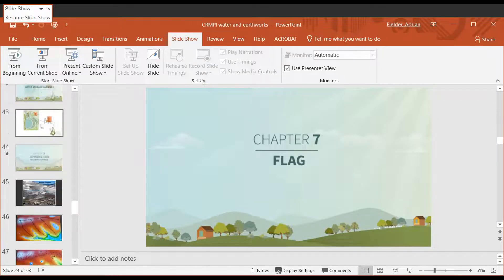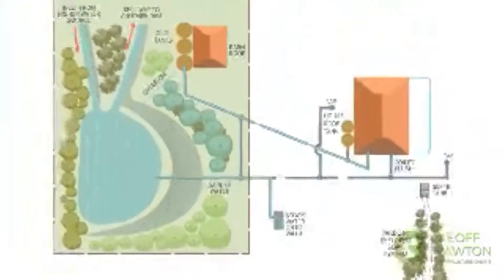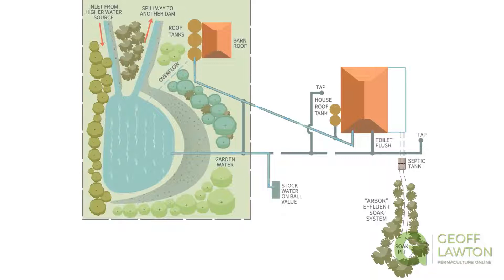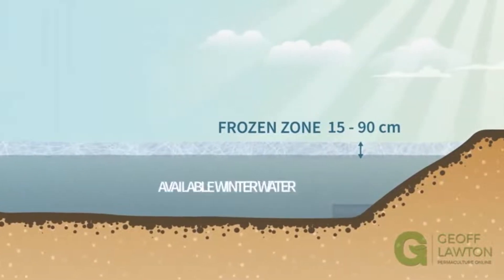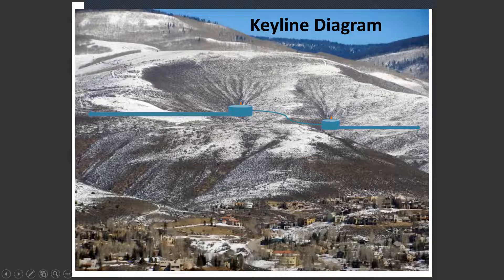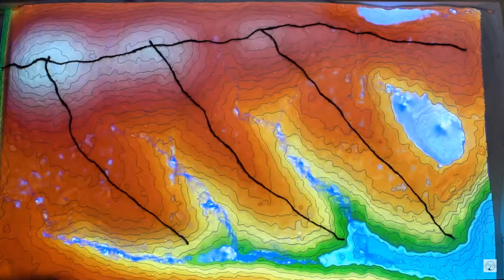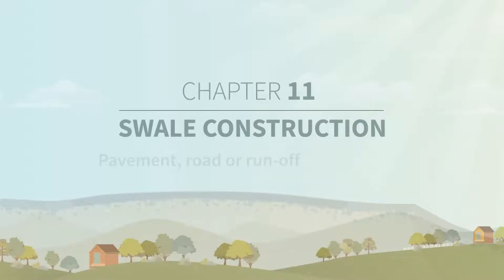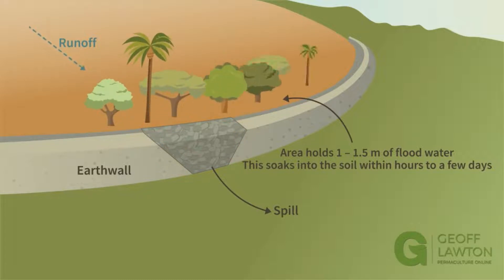CRMPI Water & Earthworks part 2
Part 2 of lesson on Water & Earthworks at CRMPI (Central Rocky Mountain Permaculture Institute) PDC (Permaculture Design Course) 2022, facilitated by Adrián Victór on 7/14/22.